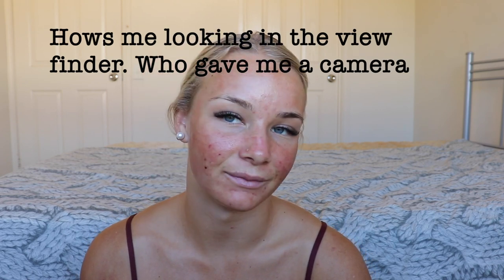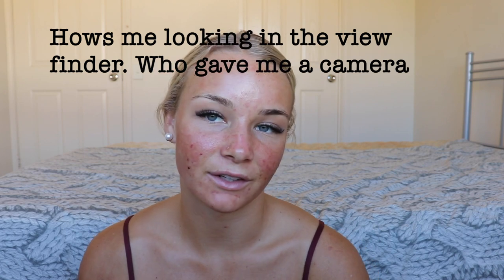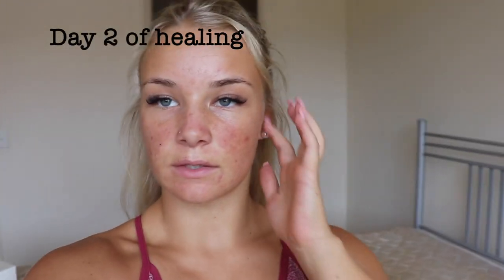I GOT STABBED IN THE FACE | Skin Needling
I cover any questions you may have before undertaking your first skin needling treatment. Daily updates and explanation of the actual process.

It took about two full weeks for my skin to calm down and to see amazing results! I dont have any footage for that but have updates and what my skin looks like now over on my instagram.